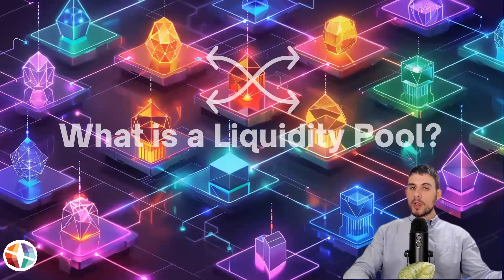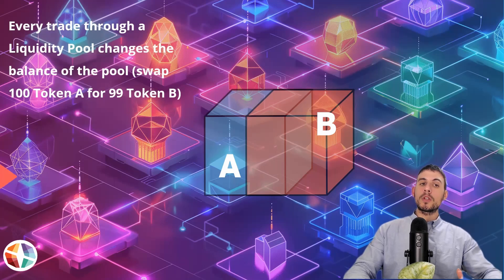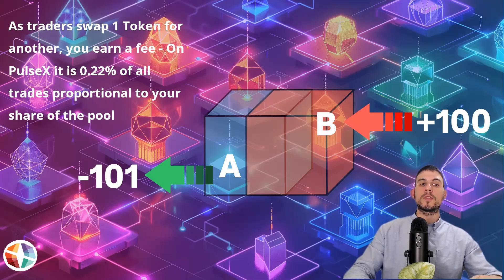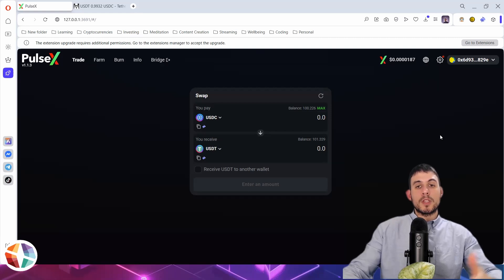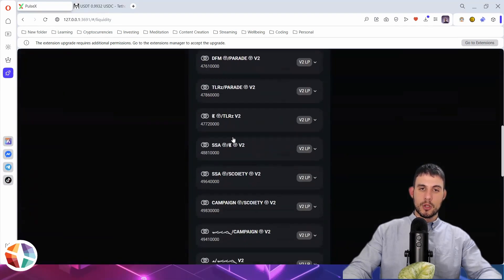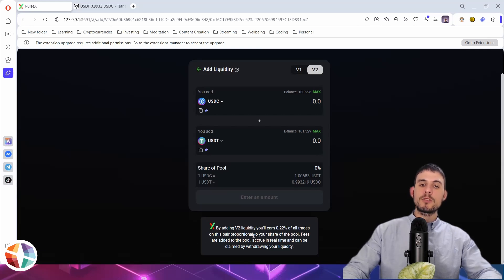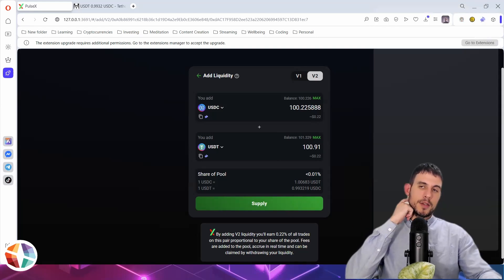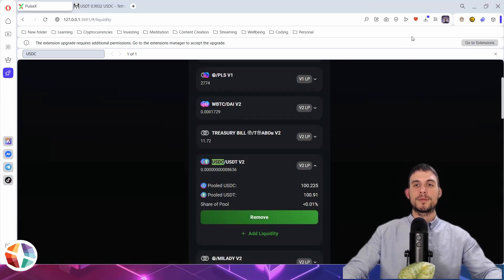What is a Liquidity Pool | How to Make a Liquidity Pool on PulseX | DeFi in 5 - Liquidity Pools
Here’s the part of crypto nobody explains, but every whale uses - Liquidity Pools. So what is a Liquidity Pool?

This is the start of a DeFi in 5 series where I will explain the basic principles of Decentralized Finance in a clear, simple way in under 5 minutes

0:00 What is a Liquidity Pool?
1:54 How to Set Up a Liquidity Pool on PulseX